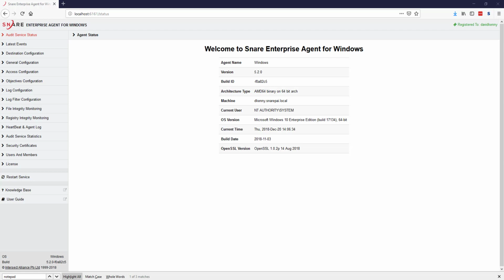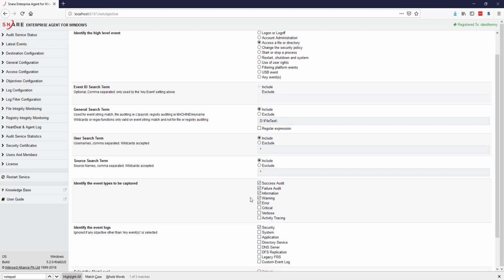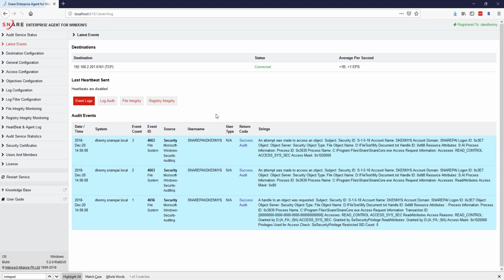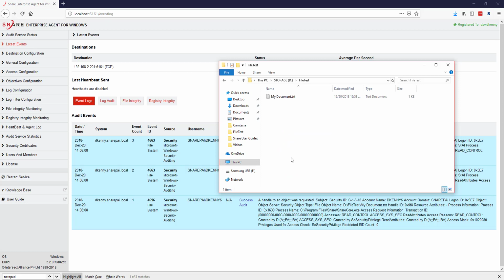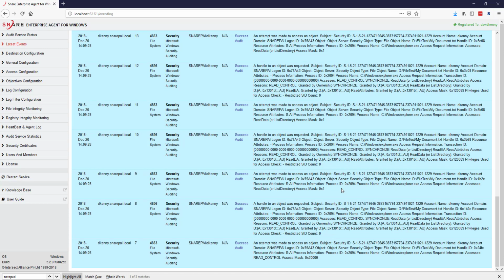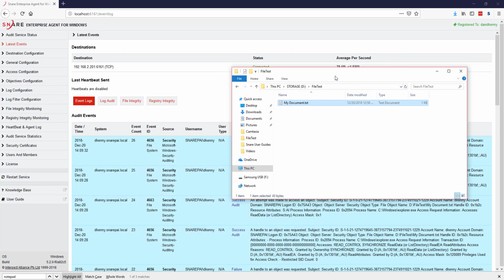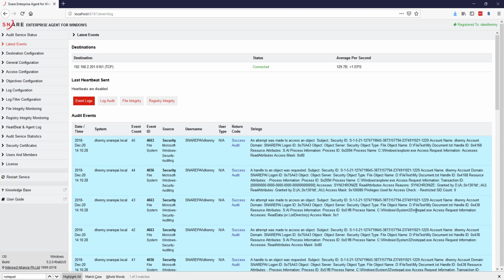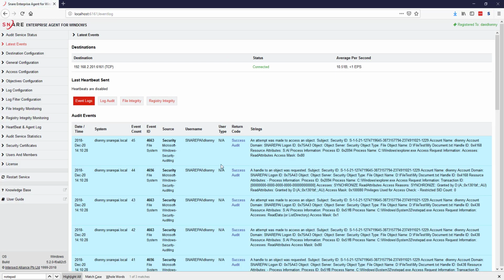FAM Monitoring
This video demonstrates the File Access Monitoring (FAM) capabilities within the Snare Agent for Windows.